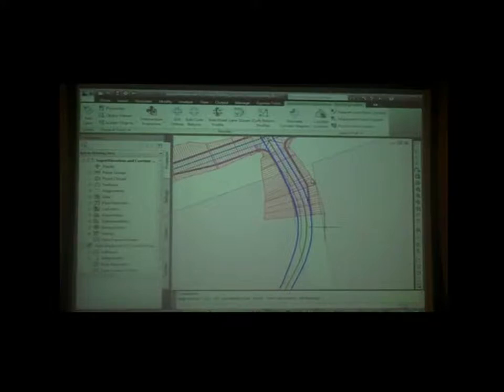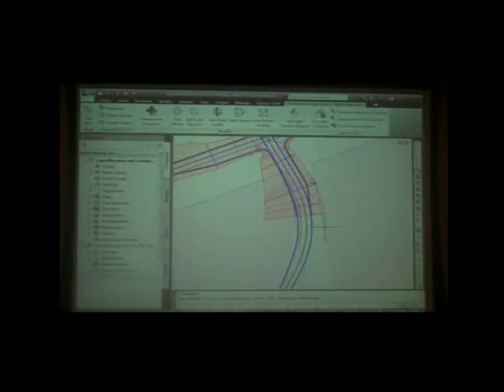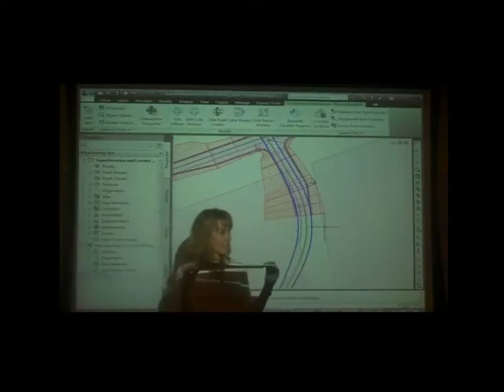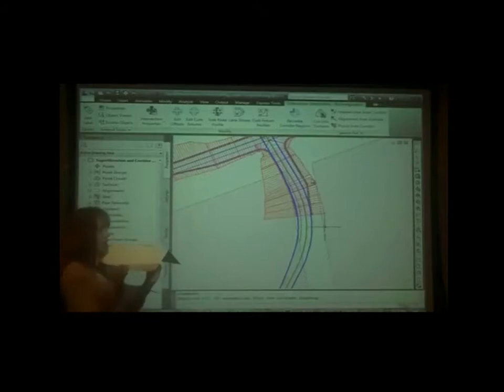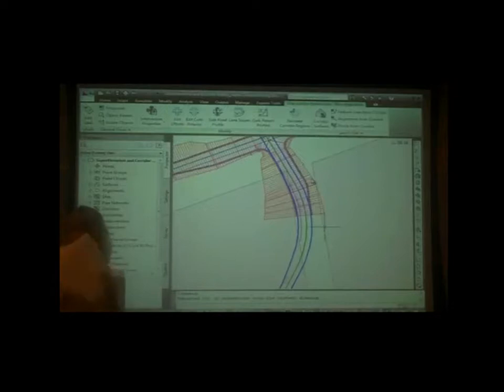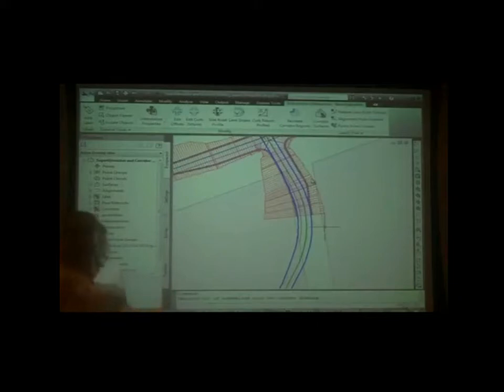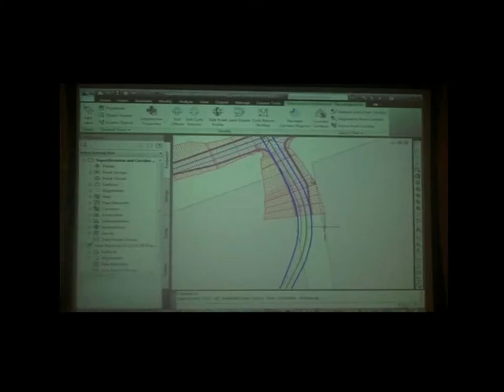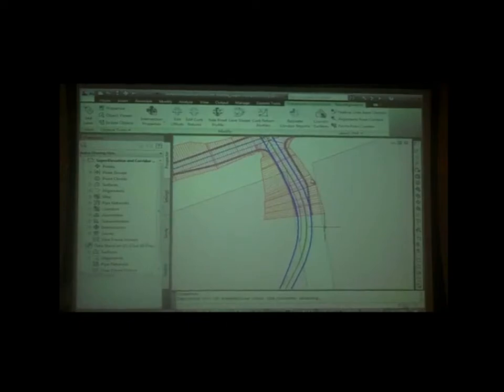Autodesk's Karen Weiss Explains Superelevation with a File Folder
At Autodesk AEC Media Day this year, Karen Weiss was demonstrating the new superelevation wizard and superelevation view to journalists. Since many of the journalists did not know what superelevation meant, she improvised a visaual aid. For a video showing the new superelevation features, check out